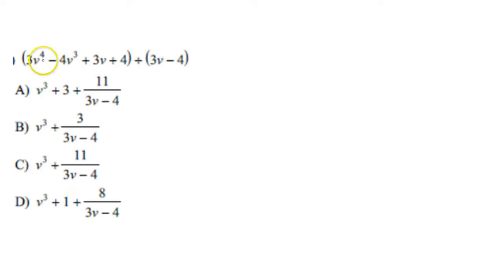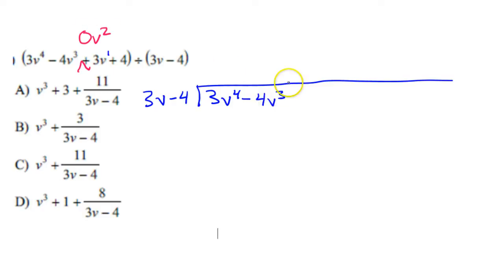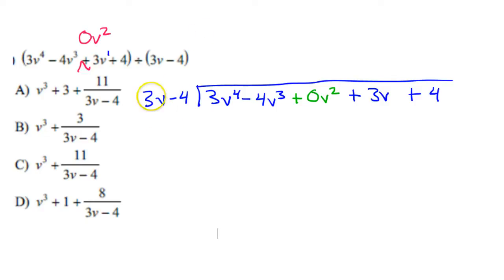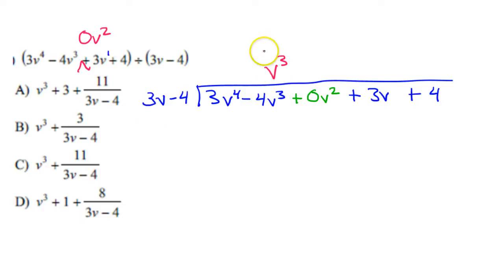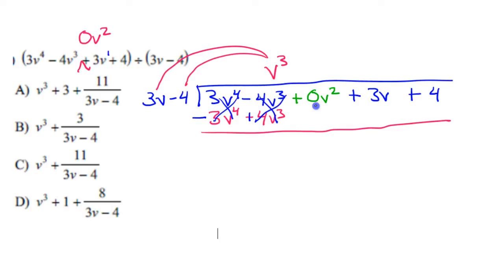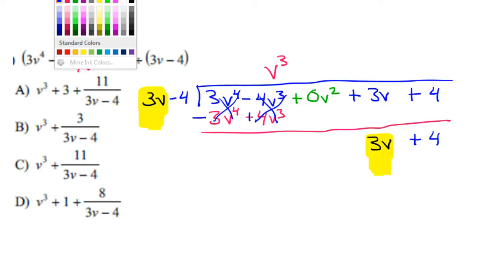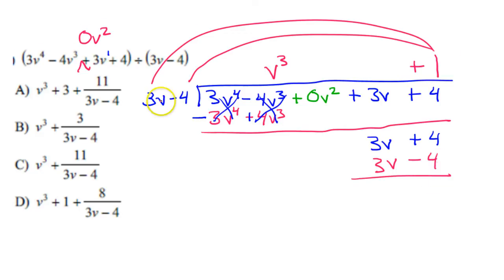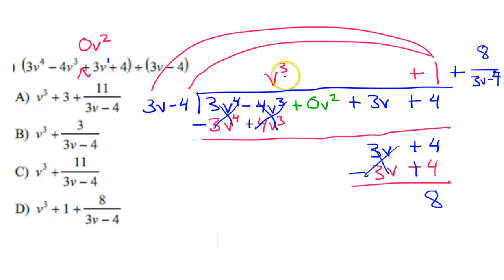Set 3 Problem JK Long Division